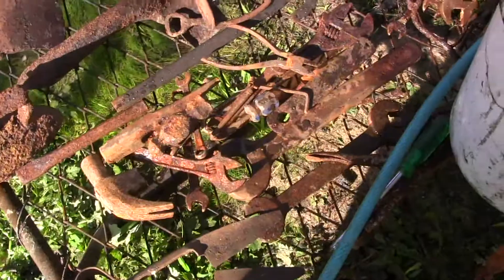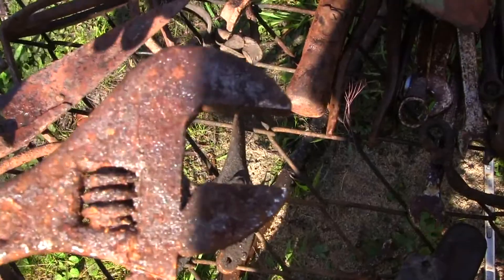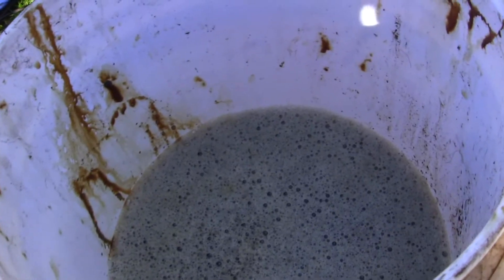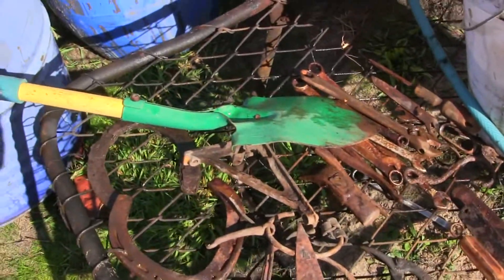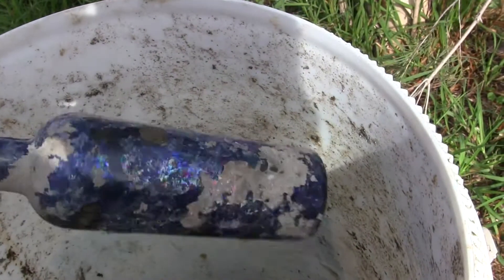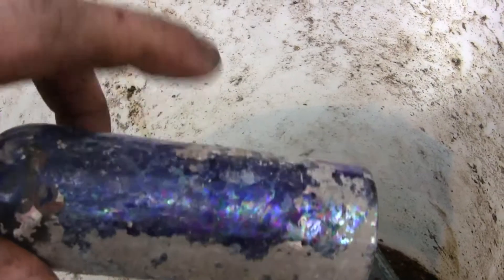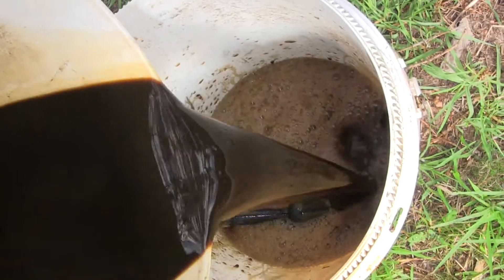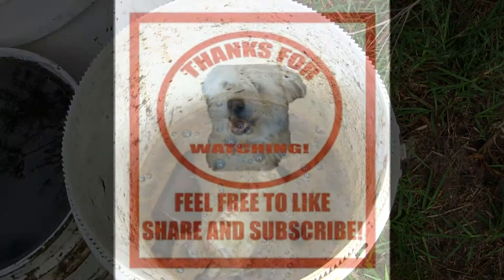Restoring Iron Relics & Old Tools and Removing Rust Using Molasses